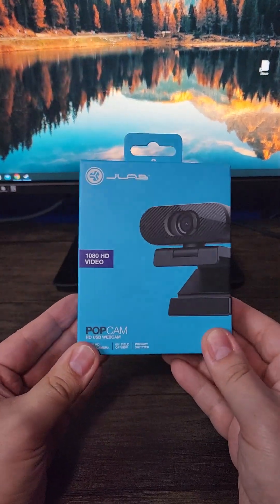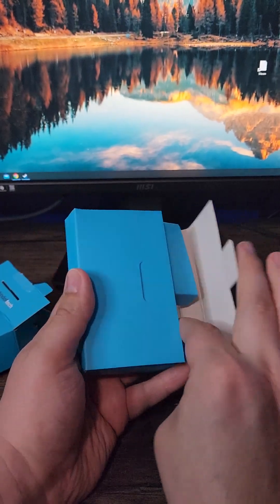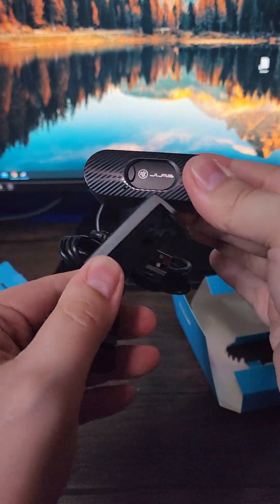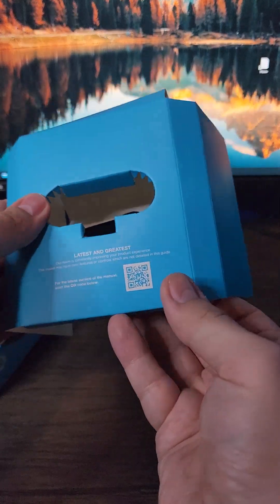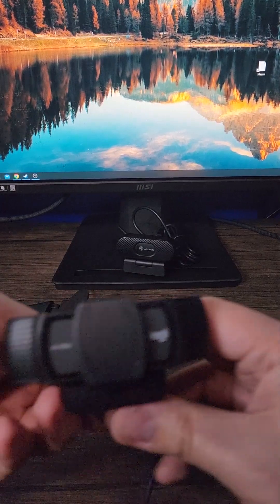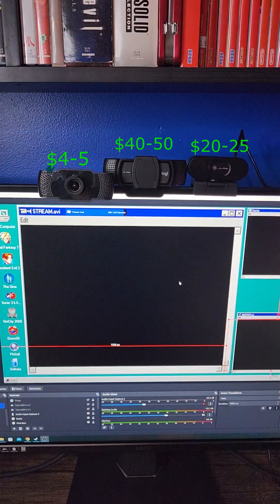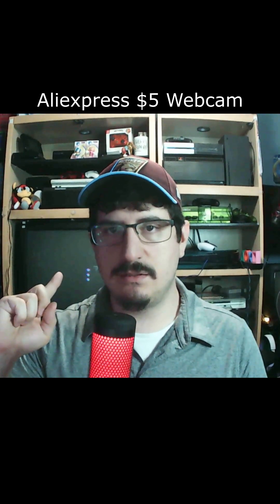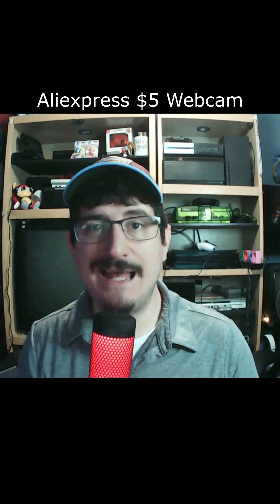Jlab Pop Unboxing & Budget Webcam Video Comparison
I recently had the chance to take a look at the Jlab Pop Webcam and decided what better time to do a comparison between some budget-oriented webcam offerings that are available for folks who may want to get a webcam but not break the bank. So let's take a look at some webcams and see which one is money best spent?